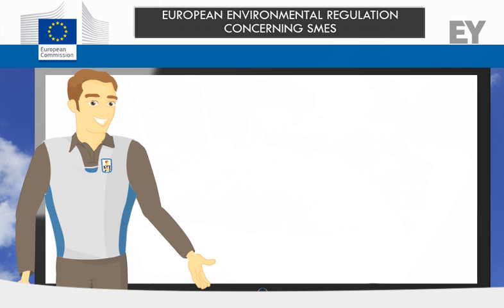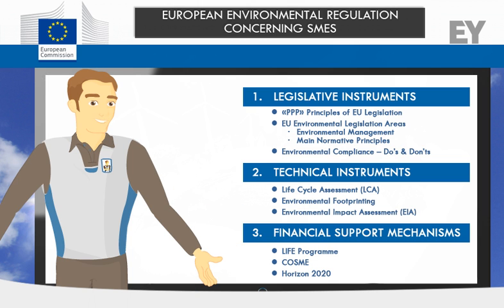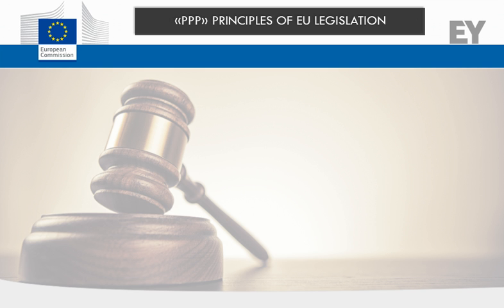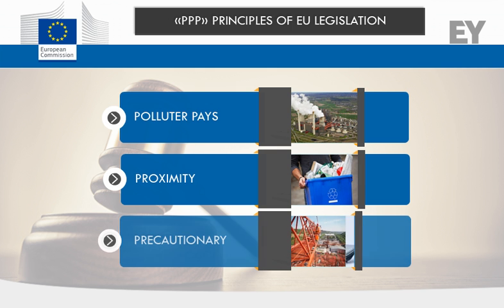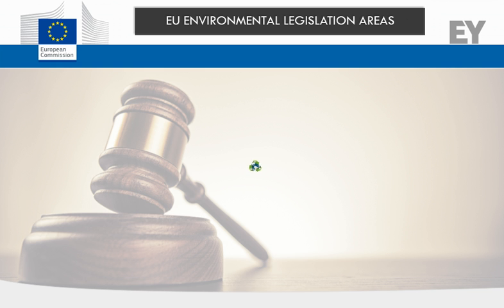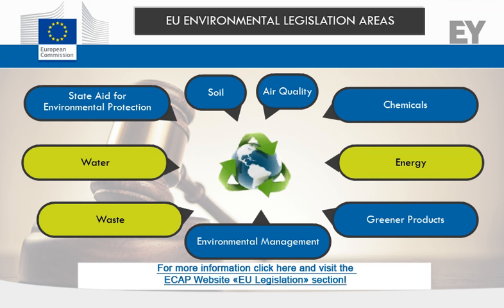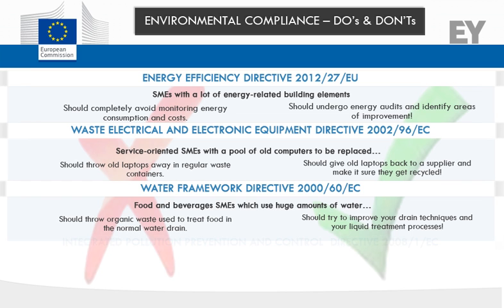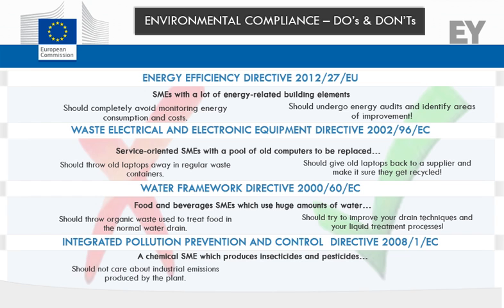European Environmental Regulation for SMEs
Small and medium-sized enterprises (SMEs) find it harder to comply with environmental legislation than larger companies. In general, the smaller the company, the more difficult it is. Often SMEs are not aware of their environmental obligations - but they are also unaware of the benefits of being green: new market opportunities and cost savings.

The European Commission proposed an Environmental Compliance Assistance Programme (ECAP) to make it easier for SMEs to comply with their obligations and improve their environmental performances.